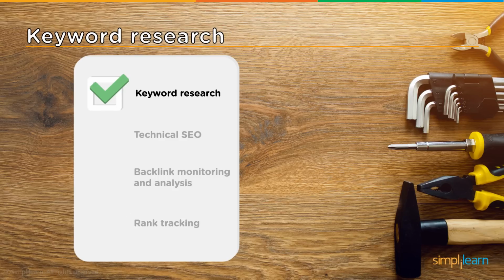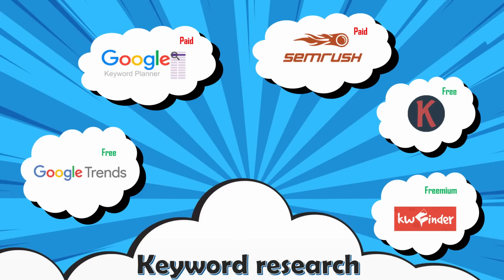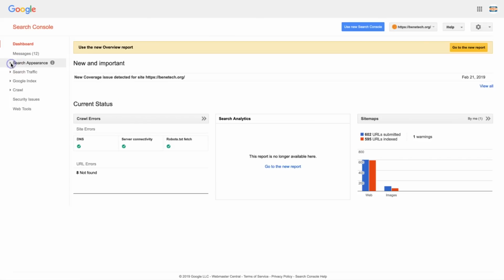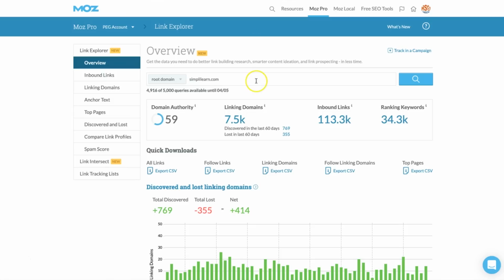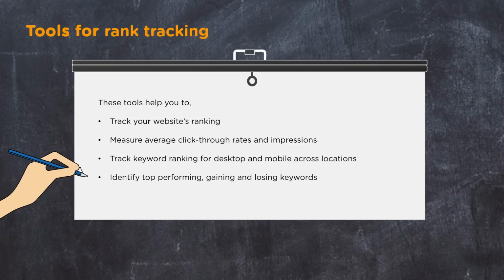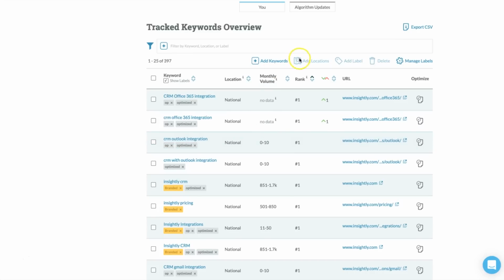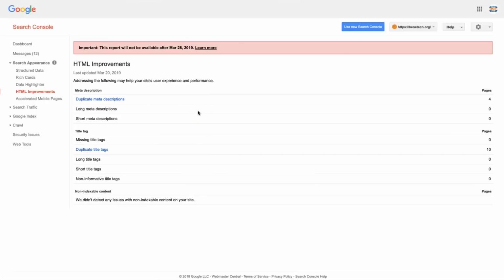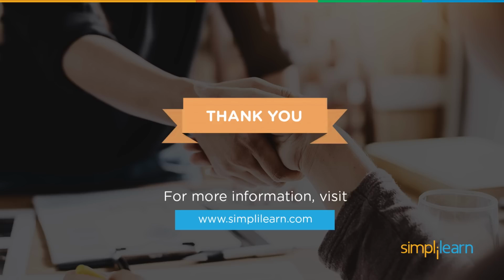SEO Tools 2026 | Best SEO Tools For YouTube, Blogger,Website | SEO Tools For Beginners | Simplilearn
In this SEO tools tutorial, we will be looking at the best SEO tools that are used for keyword research, technical SEO, backlink monitoring & analysis, and rank tracking. We have put together a list of the best SEO tools for 2026, which can be helpful for every marketer in their business. We will look into some of the tools like Semrush, Vidiq, Ahrefs, Moz, Google analytics, and Google search console. After watching this video, you will be able to choose the right tool for your content which will boost your rankings and help you rank #1 on google.

Below are the types of SEO tools explained in this SEO tools tutorial:
00:00  Introduction
00:58  Keyword research tool
04:55  Technical SEO
10:00  Backlink monitoring and analysis
17:20  Rank tracking

✅ Key Features
- 5 Capstone problem statements and 15+ course-end projects
- 10+ case studies from brands like Adidas, KFC, Nike, Intel, etc.

✅ Skills Covered
- Website Creation
- Behavioral Marketing
- Keyword Research
- Campaign Management
- Social Media Marketing
- Mobile Marketing
- Content Marketing
- Content Strategy